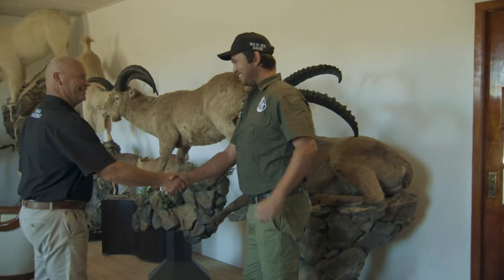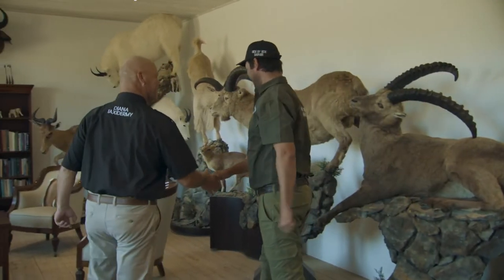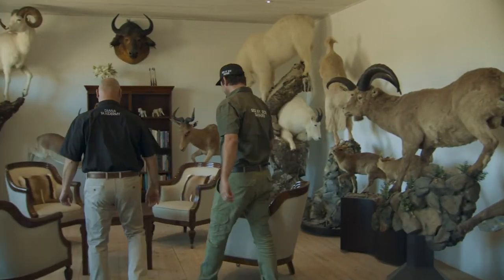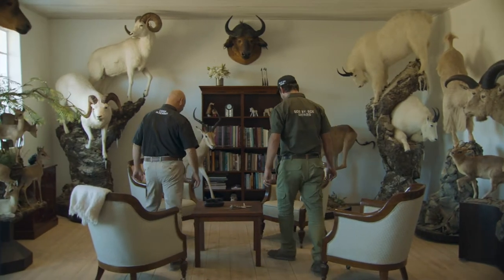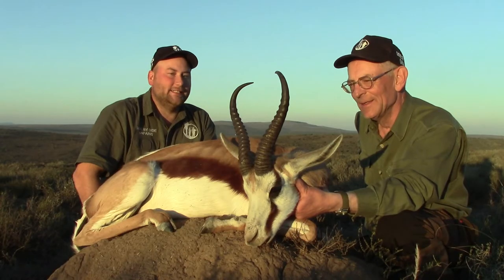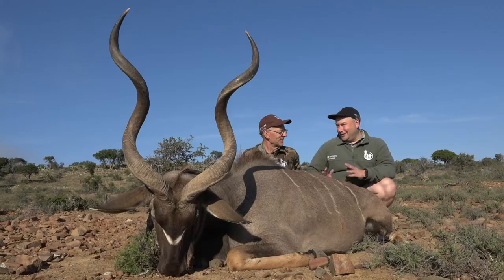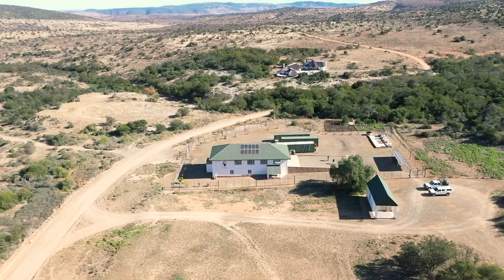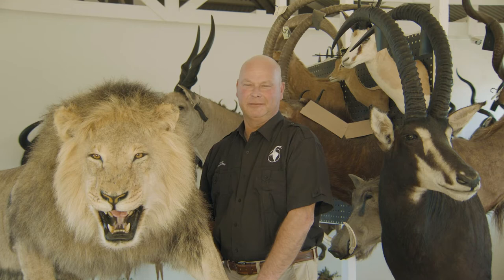Diana Taxidermy - Promotion Video